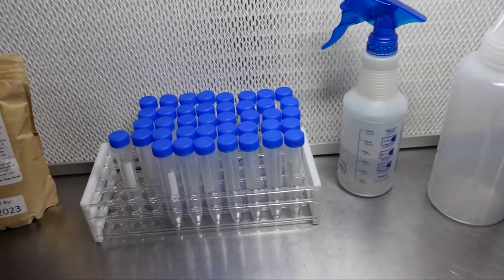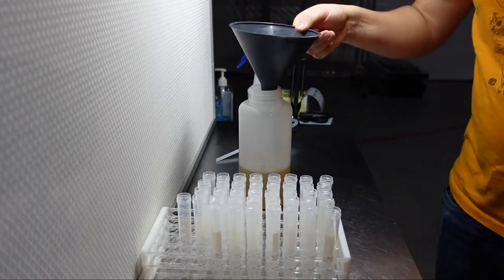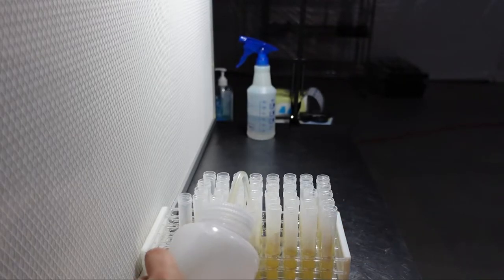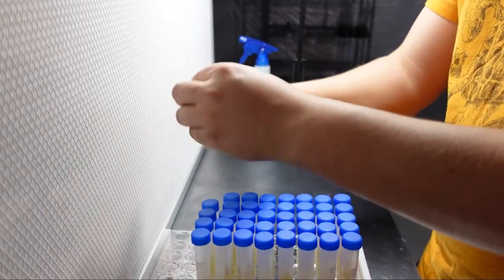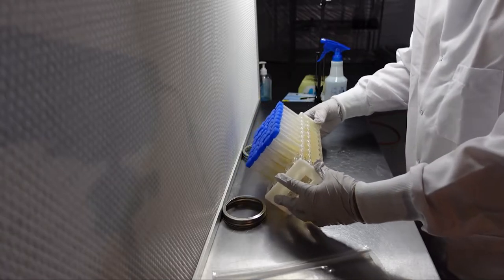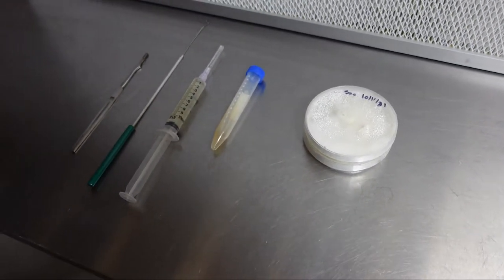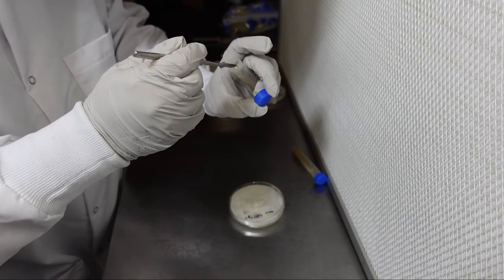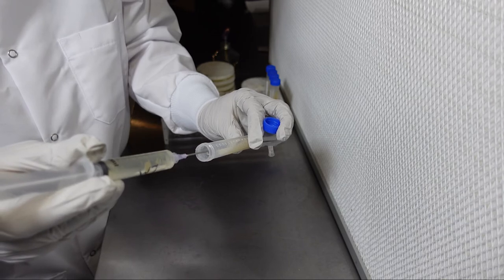How to Make Agar Slants for Mushroom Cultures EASIEST METHOD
This video gives a walkthrough on how to make agar slants for preserving mushroom cultures. Agar slants are great for storing fungal cultures long-term. Culture slants can last months or years with no maintenance! Slants are much better than agar plates for long term storage of mushroom cultures because the air tight screw-cap prevents the culture from drying out over time. The easy method presented here uses a media dispensing bottle to rapidly fill many tubes without a mess! Filling each tube with a syringe or flask can be tedious and messy. Using the plastic dispensing bottle allows to you to seamlessly fill many tubes.

Media recipe:
500ml water
10g agar
10-12g potato dextrose or malt extract

Join the MM discord! Post your mycology projects, get advice from experienced cultivators, and connect with fellow mushroom enthusiasts:

Chapters:
0:00 Needed Supplies
0:24 Agar Prep
0:51 Filling the Culture Tubes
2:39 Cooling the Slants
3:51 Inoculation

Mother Mycelium is more than just another mushroom farm. We believe in the power of fungi to help regenerate and rejuvenate the health of people and planet. Rather than just sell another mushroom product, we want to provide you with the tools and knowledge to grow your own mushrooms and design your own restoration projects using fungi. We offer full spectrum growing supplies, cultures, mushroom classes, and merchandise. We do not grow, manufacture or distribute illegal substances.